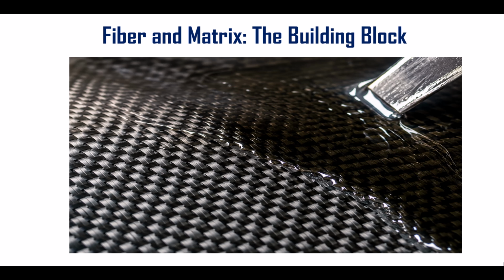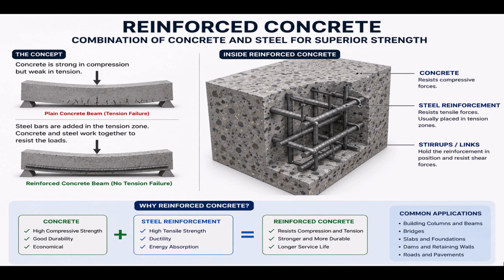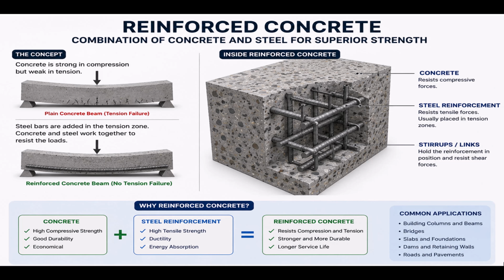What Are Fiber and Matrix? | Composite Materials for Beginners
What are Fiber and Matrix in composite materials? In this beginner-friendly engineering tutorial, you'll learn the two fundamental building blocks of every composite material—Fiber (Reinforcement) and Matrix (Binder).

Using the simple example of reinforced concrete, you'll understand how steel reinforcement bars (fiber) and concrete (matrix) work together to create a stronger, more durable structure. The same principle is used in carbon fiber composites, glass fiber composites, Kevlar composites, aircraft structures, automobiles, wind turbine blades, and sports equipment.

This video is perfect for mechanical engineers, aerospace engineers, manufacturing engineers, CATIA Composite Design learners, and engineering students.

✅ What is Fiber (Reinforcement)?
✅ What is Matrix (Binder)?
✅ Roles of Fiber and Matrix
✅ Reinforced Concrete Explained
✅ Carbon Fiber Composite Example
✅ Glass Fiber Composite Example
✅ Load Transfer Mechanism
✅ Why Fiber and Matrix Must Work Together

By the end of this video, you'll clearly understand why Fiber and Matrix are the foundation of all composite materials and how they determine a composite's strength, stiffness, durability, and performance.